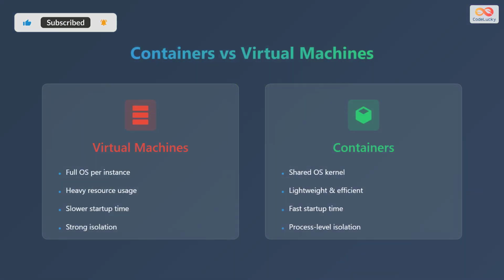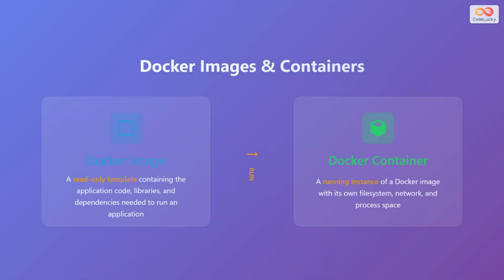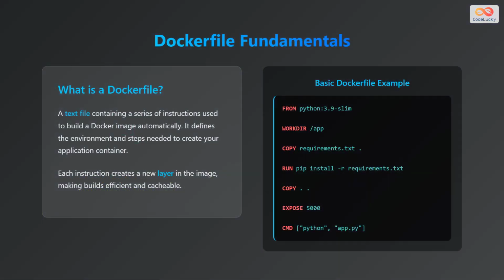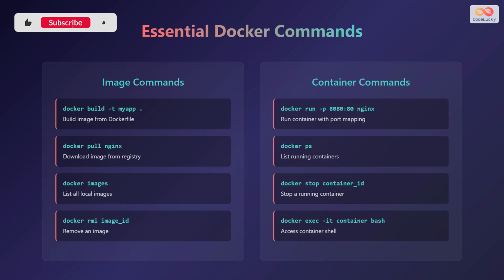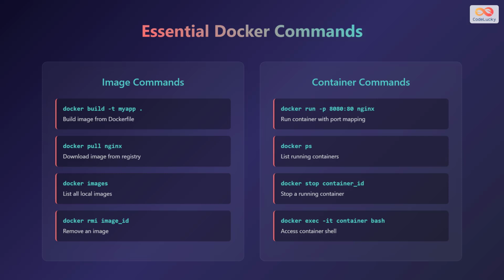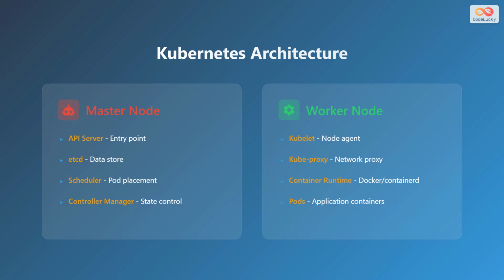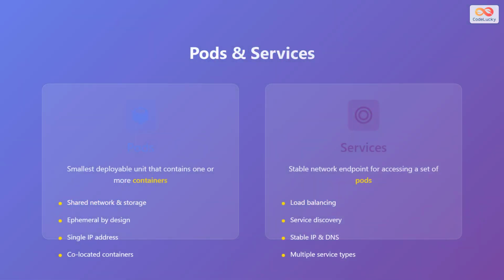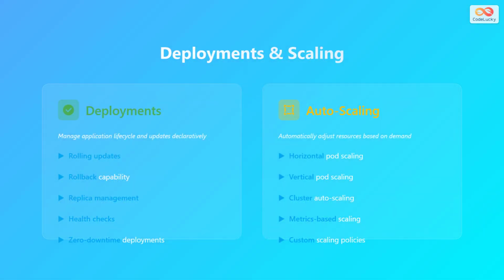Container Technology Explained: Docker & Kubernetes for Beginners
🚀 Demystifying container technology for beginners! 🐳 Learn the fundamentals of Docker and Kubernetes in this comprehensive guide. We'll explore everything from basic concepts to essential commands, making containerization accessible to everyone.

This video covers:
- What is Container Technology?
- Containers vs Virtual Machines
- Docker Basics: Images, Containers, and Dockerfiles
- Essential Docker Commands
- Introduction to Kubernetes: Architecture, Pods, and Services
- Deployments and Scaling in Kubernetes

Whether you're a developer, system administrator, or just curious about the future of application deployment, this video provides a solid foundation. Get ready to containerize your applications and orchestrate them with ease! ⚙️

Chapters:
00:00 - Container Technology
00:10 - Containers vs Virtual Machines
00:37 - Docker Basics
00:56 - Docker Images and Containers
01:20 - Dockerfile Fundamentals
02:09 - Essential Docker Commands
02:54 - Introduction to Kubernetes
03:18 - Kubernetes Architecture
03:51 - Pods & Services
04:22 - Deployments and Scaling
04:55 - Outro